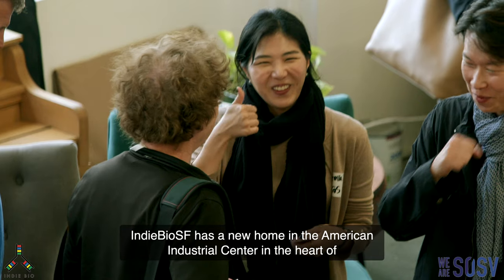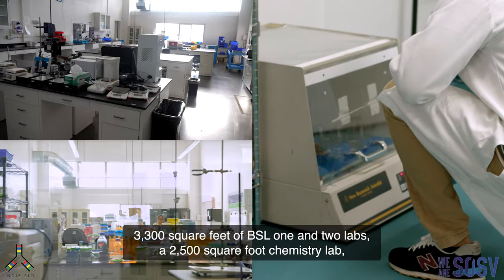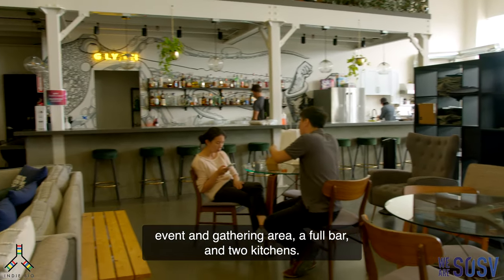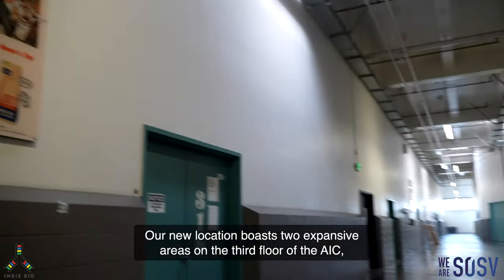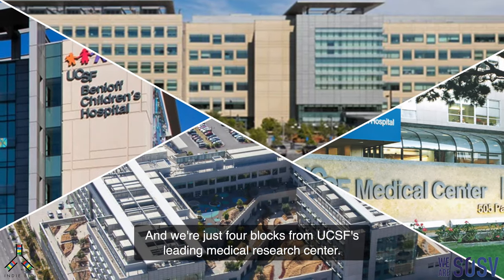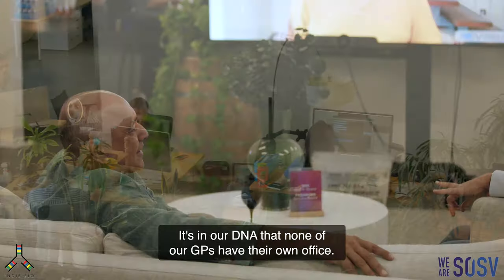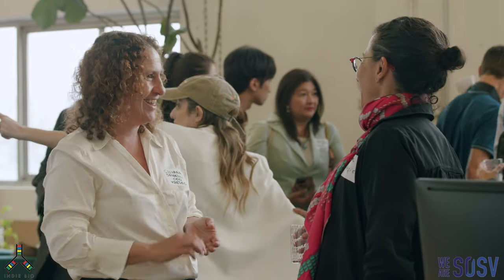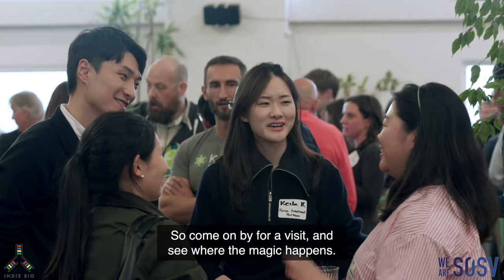Introducing IndieBio SF’s new office at 3rd St. in San Francisco’s Dogpatch | SOSV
As you ride the elevator to the third floor of the American Industrial Center (AIC) at 3rd Street in San Francisco’s Dogpatch neighborhood, the smell of sweetly spiced bread permeates the otherwise industrial air. Once filled with warehousing and manufacturing companies, the sprawling AIC—often referred to as a skyscraper on its side—is now home to everything from world famous chocolatiers to design museums and tech startups and, as of October 2023, SOSV’s IndieBio.

IndieBio, SOSV’s startup development program working with deep tech founders in planetary and human health, has set up shop on the third floor, sandwiched between bakeries and several innovative food brands (Wildtype, Black Sheep Foods). And it feels right at home—and not just because the north side of AIC was IndieBio’s first ever office space back in 2015. As the New York Times put it, “…the [AIC] complex has emerged as a hub of collaborative entrepreneurship and a breeding ground for new companies, notably ones in food and technology.”

The new, spacious SF HQ includes 9000 sq ft of production space, including 3300 sq feet of BSL 1 & 2 labs, a 2500 sq ft chemistry lab, and a 2,000 sq ft food lab; plenty of collaborative office space (60 desks and 18 conference rooms & phone booths); and an event/gathering area. In fact, the entire space facilitates an excellent event experience, which we put to the test for our recent Batch 14 Demo Day. And, for the first time, IndieBio SF founders will have access to a chem lab, food lab, and a clean room. There’s also a full bar and two kitchens.

“IndieBio was the first VC in the world to build a full wet lab directly in our offices. But we’ve grown far beyond biotech and we encourage startups in every market to reach out. We now have a full chem lab, food lab, and prototyping production room—so we will invest in companies no matter which domain of science their technology is anchored in."
- SOSV GP and IndieBio SF Managing Director Po Bronson

The facilities are split into two large areas across the hall from each other. One side of windows looks out over the glistening San Francisco Bay; the other frames the city’s Potrero Hill neighborhood. The space is well connected to San Francisco’s heartlines: it’s perched near the 22nd St. Caltrain stop, and the T Third Street line, with stops mere minutes away, runs every ten minutes, 24 hours a day. UCSF sits just four blocks away.

While many great companies and technologies were born in the labs at Jessie Street, we’re excited for the opportunities at the new 3rd St. offices, nestled in a neighborhood buzzing with entrepreneurial spirit. There’s more space (both lab- and office-wise) to host new cohorts and alumni alike, and better lab capabilities and machinery (ICP-OES, GC-TOF, etc.).

"It’s a very enterprising and industrial community. Beyond tons of venture-backed startups, there are also full-fledged, successfully operating companies all around us. Everyday our founders build their companies alongside other entrepreneurs who are busy serving customers and delivering products.  There’s a buzz of commerce infusing the air here, and we love it. Here in San Francisco, we make things."
- Pae Wu, SOSV GP and IndieBio CTO

A quick refresher on SOSV’s IndieBio program: the journey begins with $525,000 and our intense 4-6 month program to help founders refine their product as well as develop go-to-market and fundraising strategies. But we continue to work and grow alongside our companies, investing meaningfully in every round—80% of our capital is deployed post-program.

Over 200 companies have been born and built with IndieBio so far. They have raised more than $2.3 billion and have an aggregate valuation of $8.3 billion.

Are you next?

We’re always on the lookout for the next generation of founders with the potential to transform the future of human and planetary health—apply here: